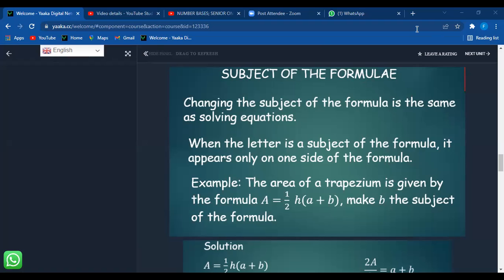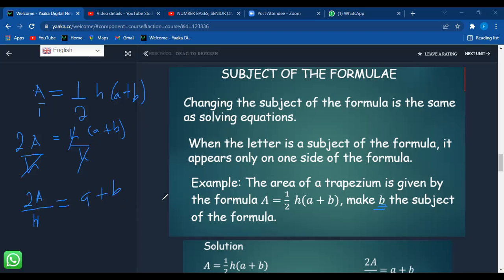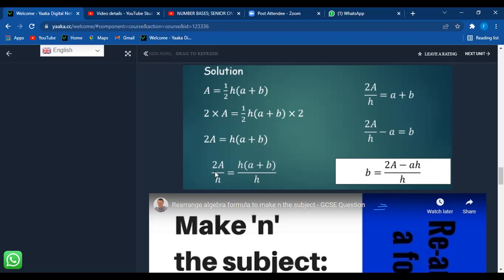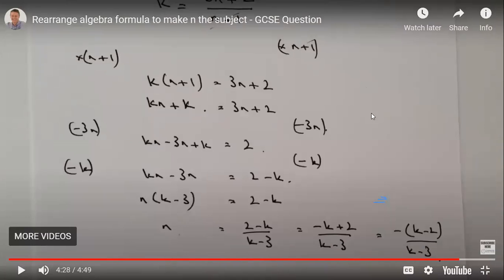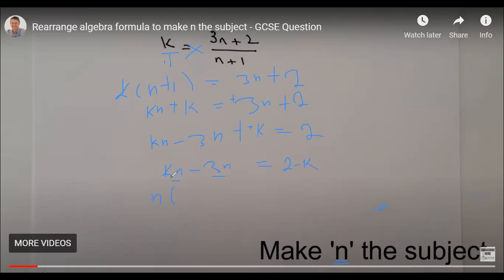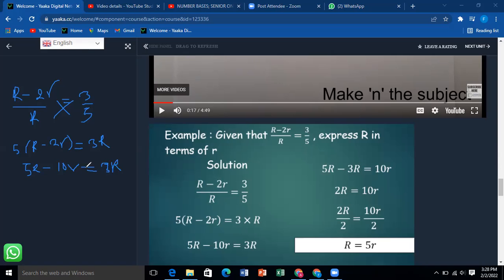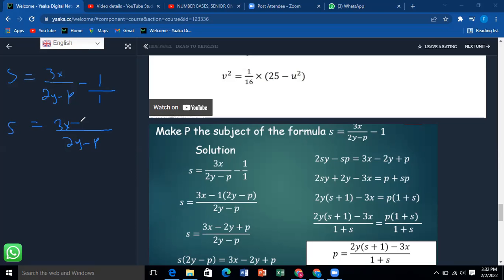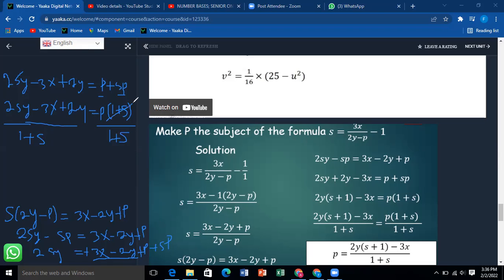CHANGING SUBJECT OF THE FORMULA;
This video is about changing the subject of the formula. It is an essential concept in ordinary level mathematics